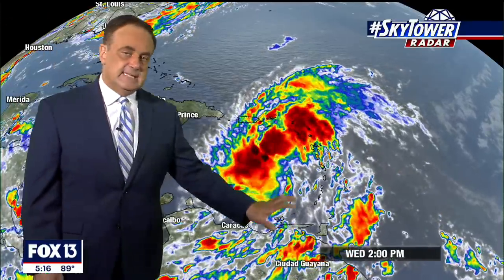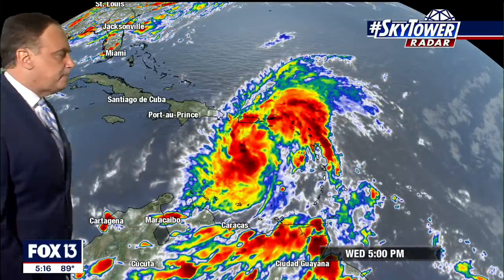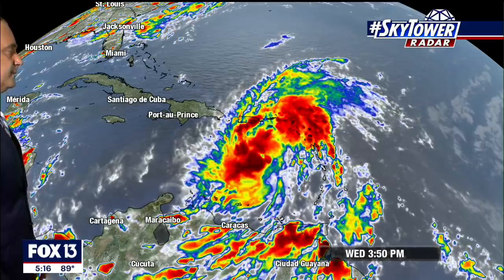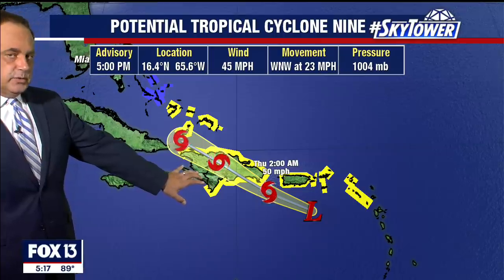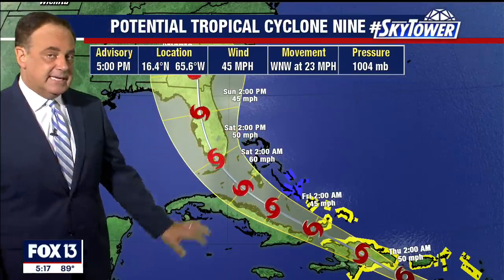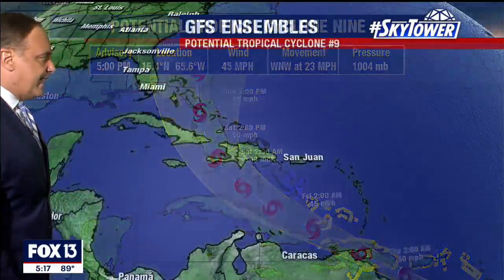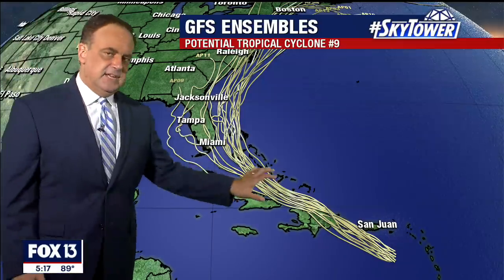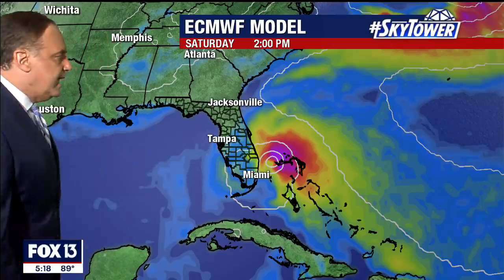Tropical weather forecast: July 29, 2020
Potential tropical cyclone 9 is expected to become Tropical Storm Isaias over the next day or so, as it becomes organized in the Caribbean.